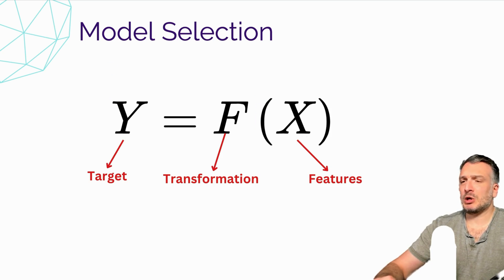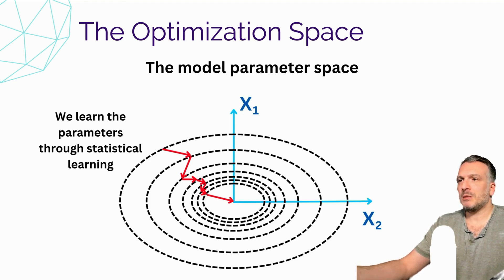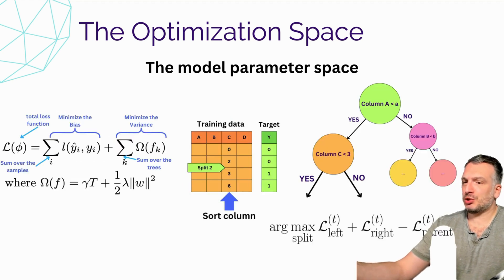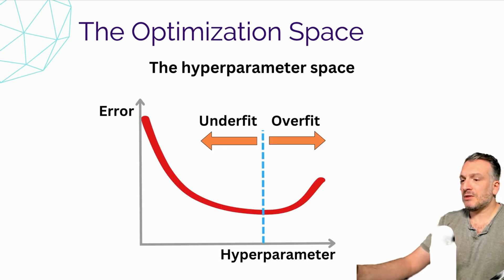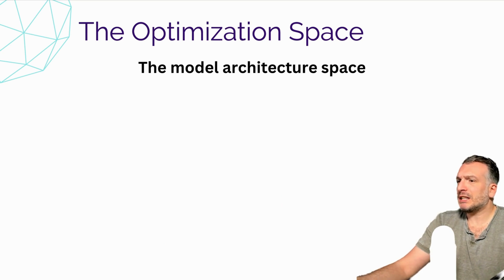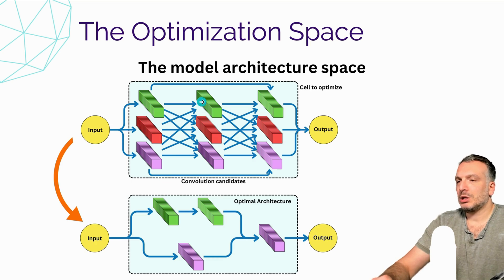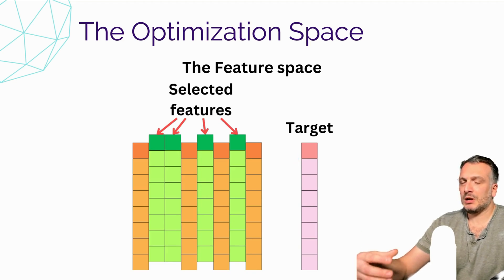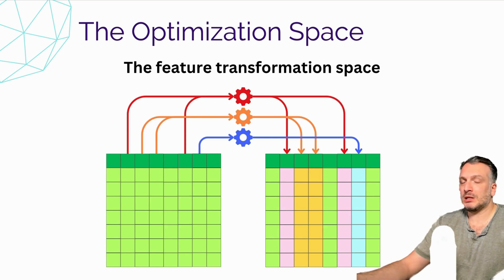How to Approach Model Optimization for AutoML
Since I started my career in Machine learning, I have worked hard to automate every aspect of my work. If I couldn't develop a fully production-ready machine learning at the click of a button, I was doing something wrong! I find it funny how you can recognize a senior machine learning engineer by how little he works to achieve the same results as a junior one working 10 times as hard!

AutoML has always been a subject dear to my heart, and I wanted to talk today about how we should approach the model optimization problem from an automation standpoint. I don't want to talk about a specific algorithm or another one; I want to address the different angles we should consider when building an AutoML pipeline and show you a basic example of a pipeline.  Let's get into it